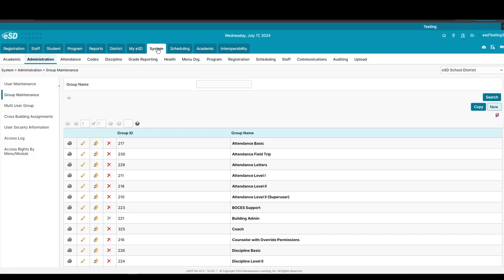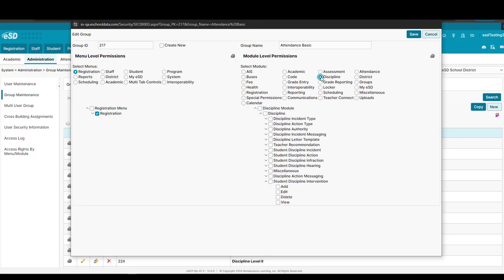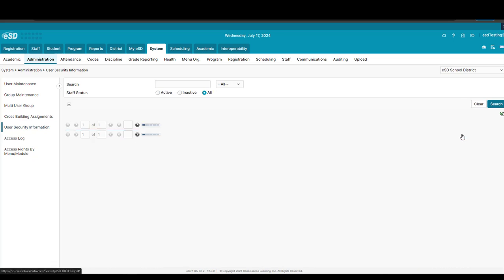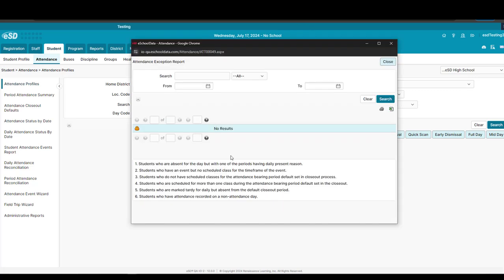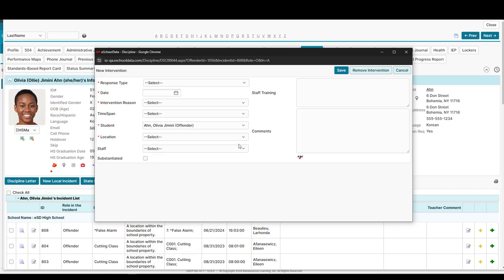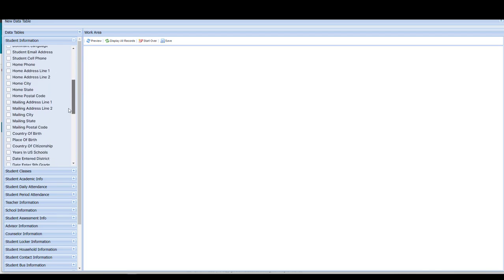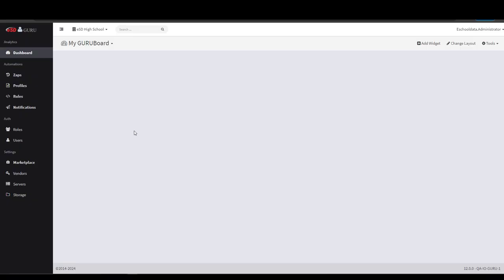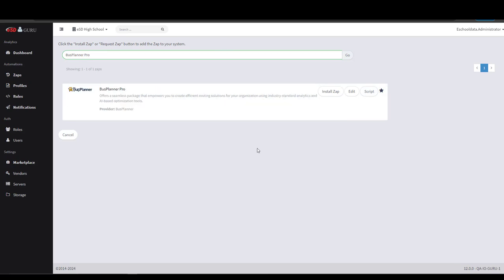Build Overview 12.0